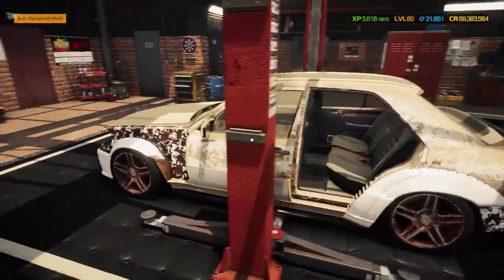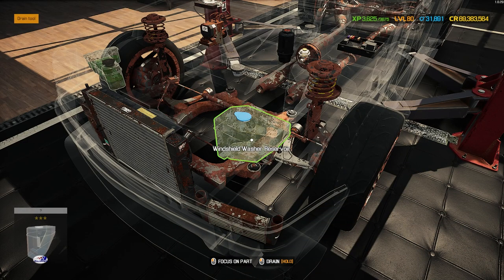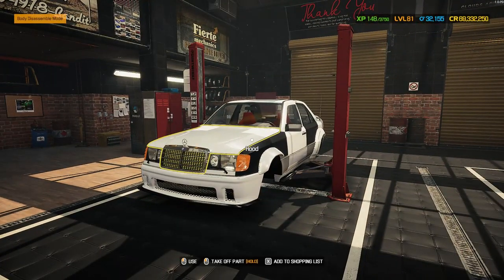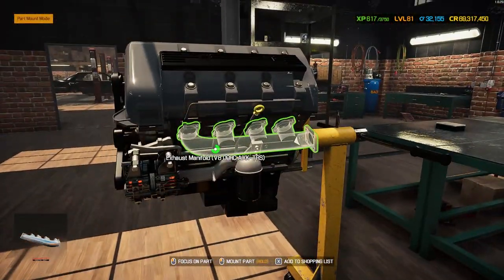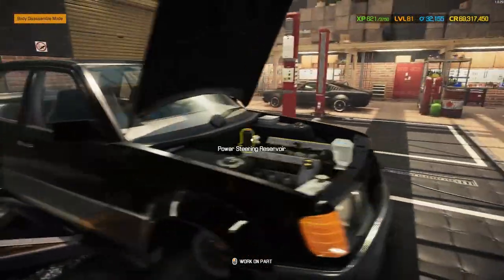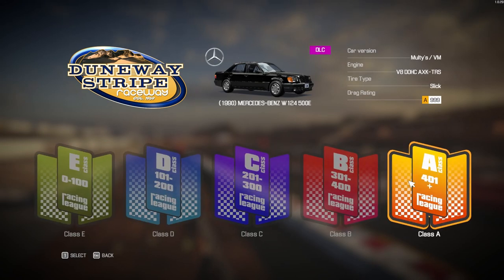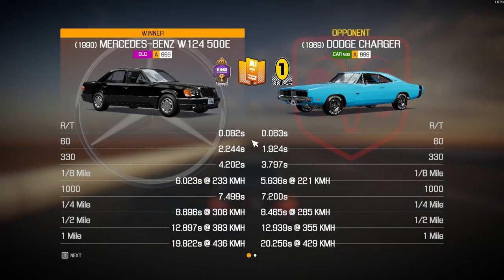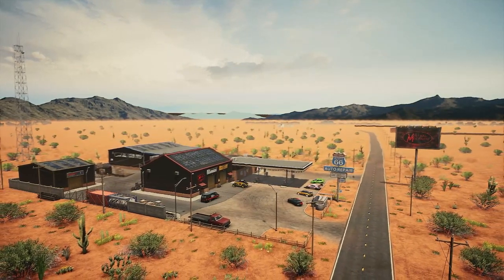Mercedes Benz Hammer 500E with a twin turbo v8 👌 - Car Mechanic Simulator 2021 (MODDED DLC)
Today we have a very special Mercedes with a widebody 500E Hammer with a sweet twin turbo v8 stuffed inside to increase the power of the beast quite considerably. After adding in plenty of performance parts and tuning this beast she is incredible where do you think we can get her on the speederboard tune in to find out and let me know what you think in the comments and if you have any suggestions for future videos I'm always happy to hear them.